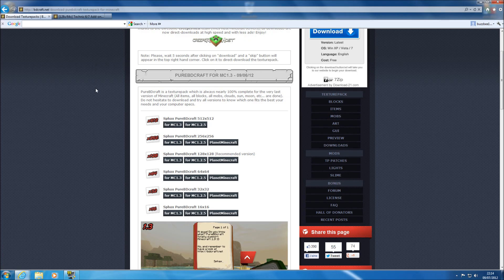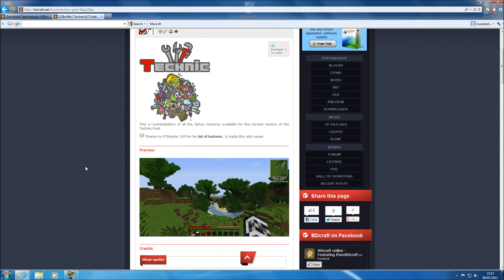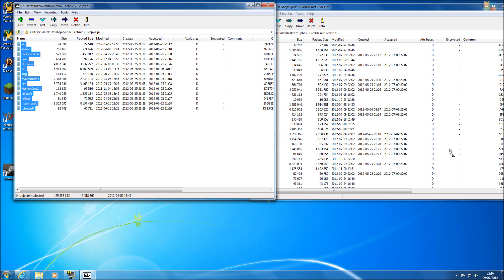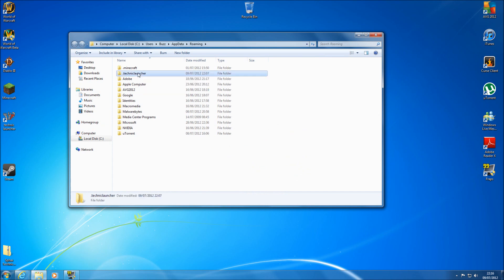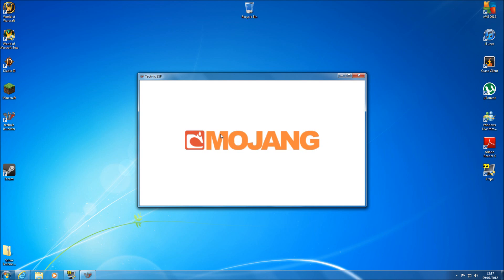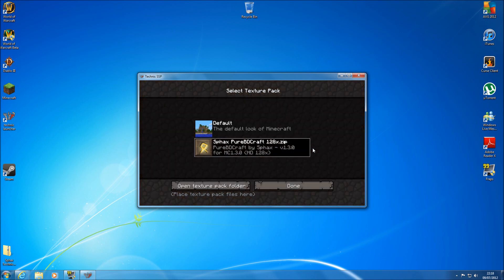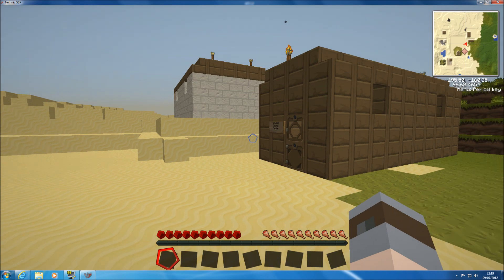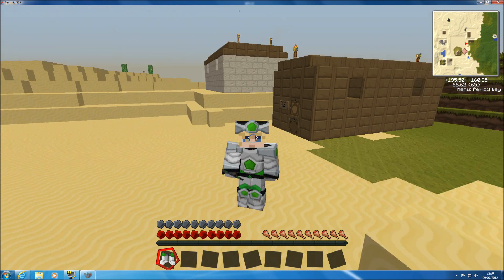How to install a Texture pack for minecraft Technic 1.2.5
I show you how to install the BDcraft Texture pack for Technic and this can be done for most Texture packs.